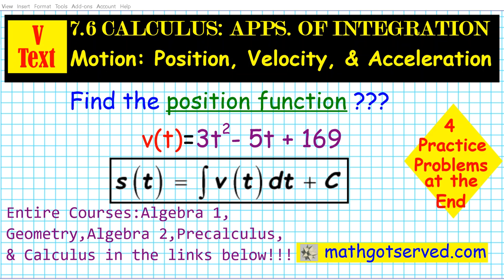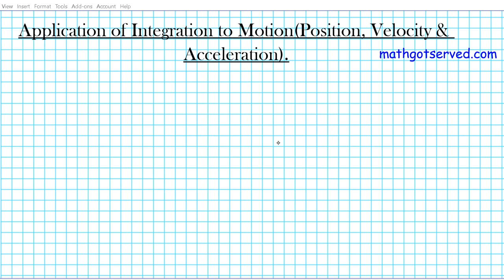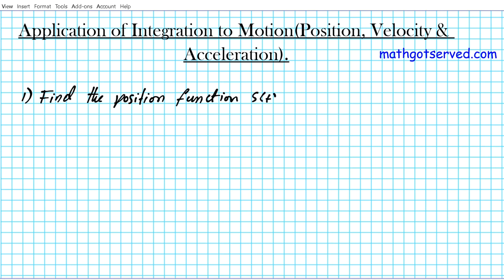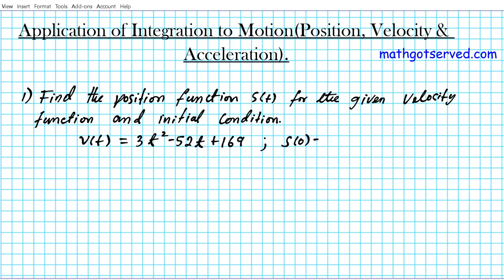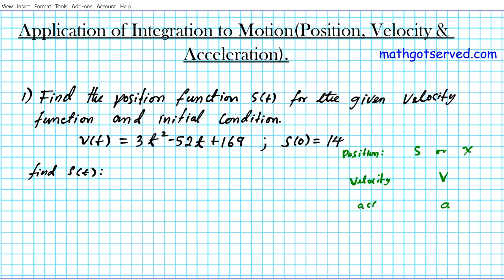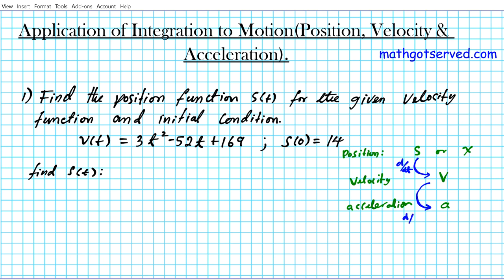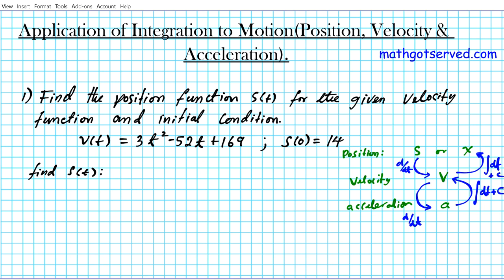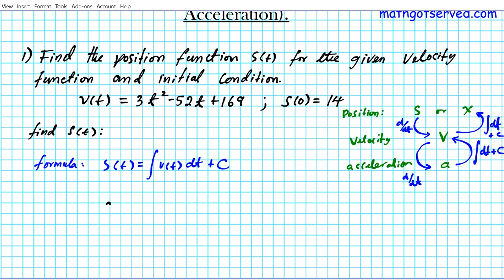7.6 Calculus Application of Integration Position Velocity Acceleration Mathgotserved Teachers Pay Ku